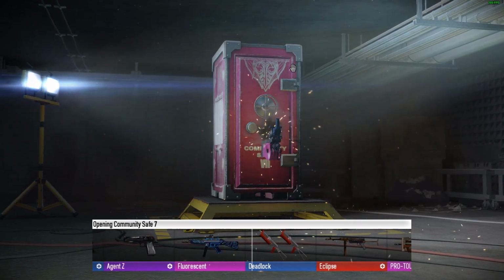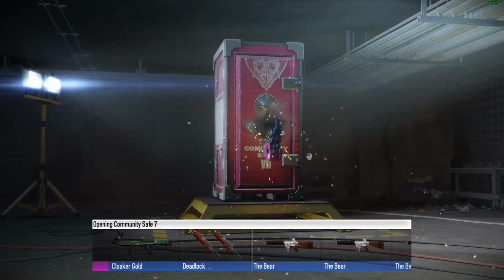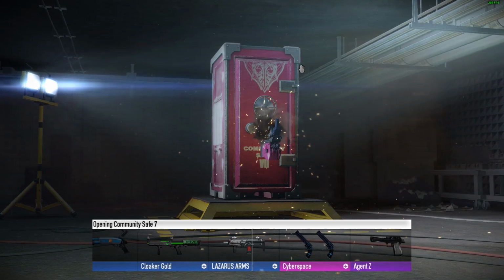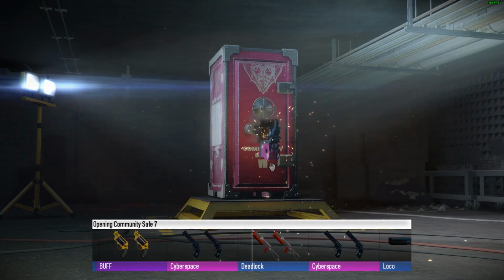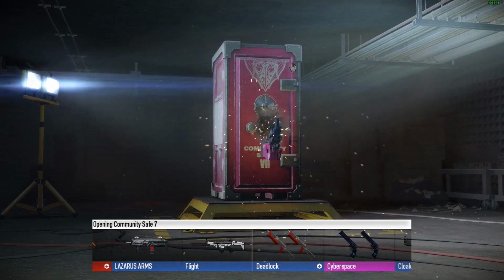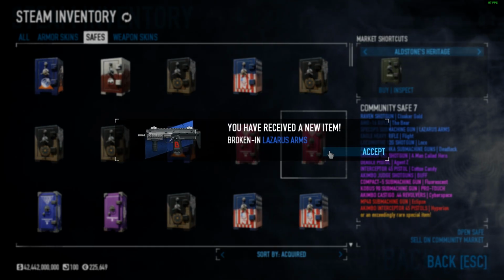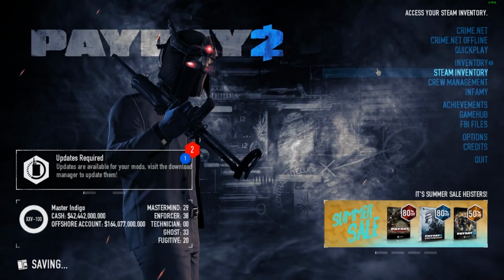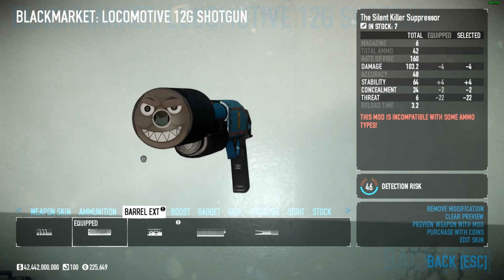PAYDAY 2 - Community Safe VII Opening/Unboxing + Giveaway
Opening some Community Safe 7s in Payday 2.